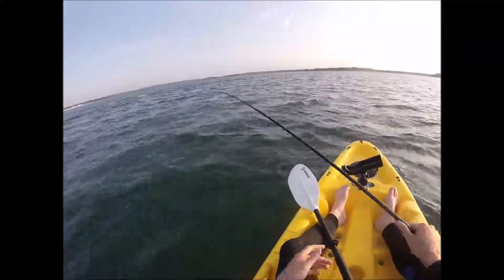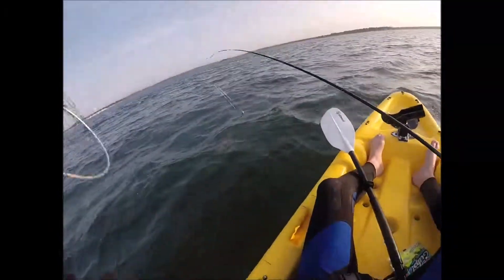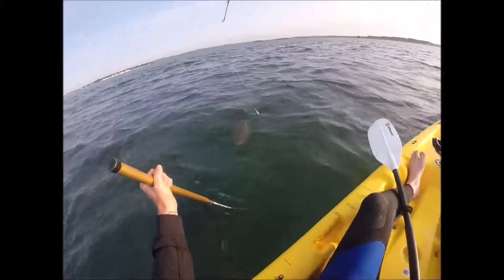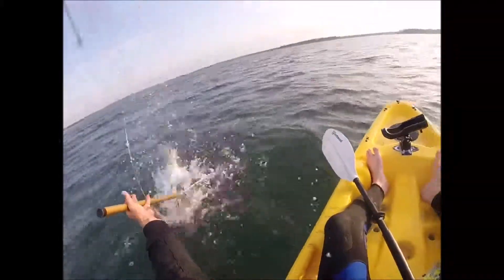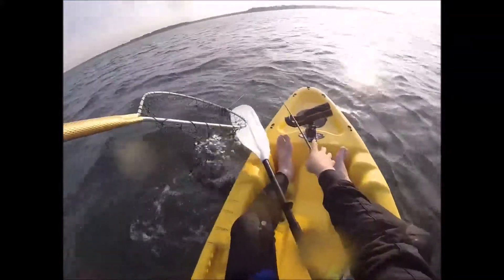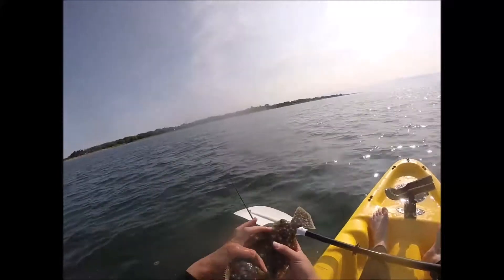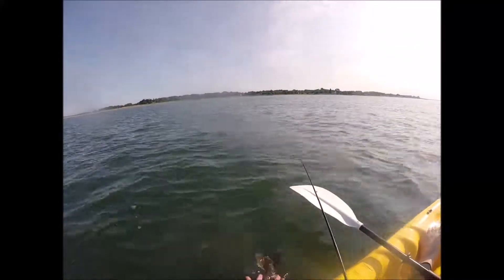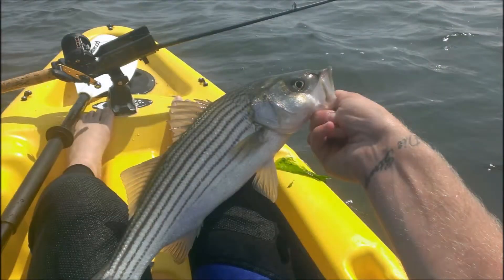Kayak Fluke Fishing in Connecticut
This is a morning fluke fishing trip I took on July 17, 2014. The drift was slow so I decided to slow troll drag and berkly gulp alive mullet across the bottom. I was able to pick up about a dozen fish or so in 2 hours time and 3 small stripers.